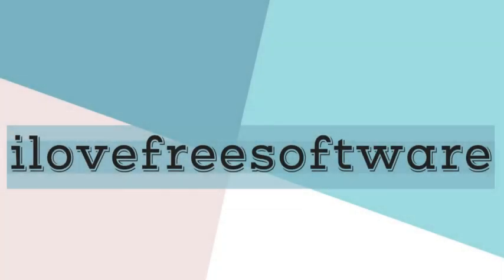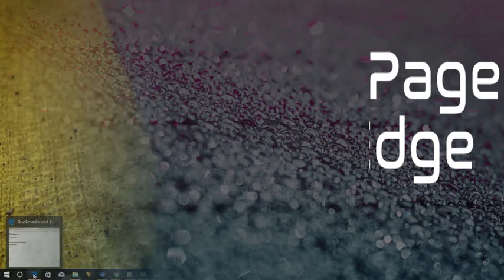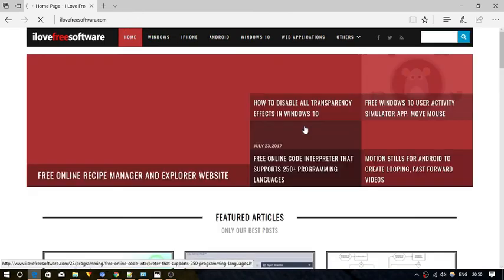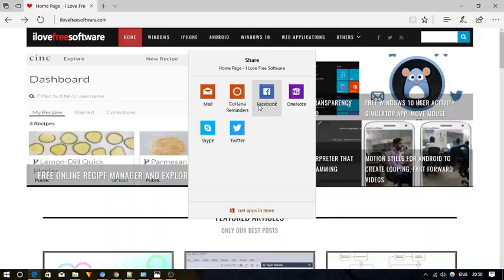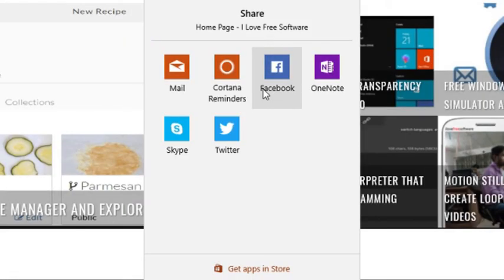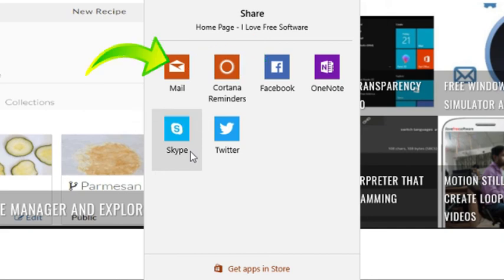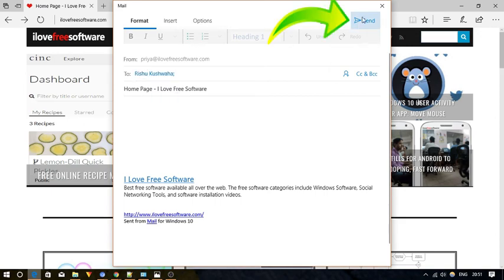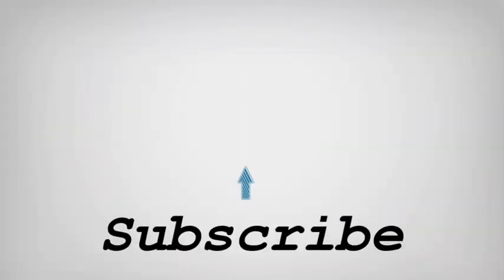How To Share A Web Page In Microsoft Edge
To do this first of all Launch the Edge browser from the Start Menu or from the Quick Launch.
Navigate to the web page you’d like to share.
On the top-right corner of the Edge browser, click on the “Share” icon.
Clicking the icon will open a menu with all the apps you can use to share the page. Again, your sharing options vary depending on the apps installed on your system.
Choose the channel through which you want to share the link. Edge supports sharing via apps such as Twitter, Facebook, Mail, One Note and more.
and now enter the required details with whome you want to share webpage and click on send button